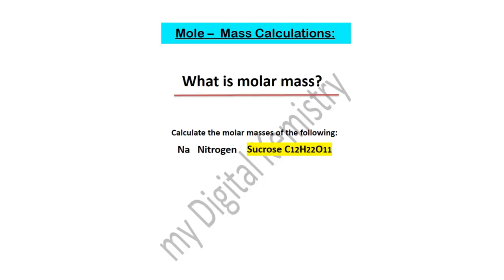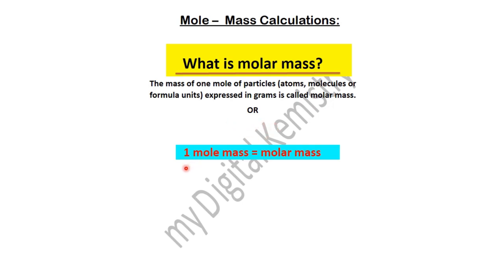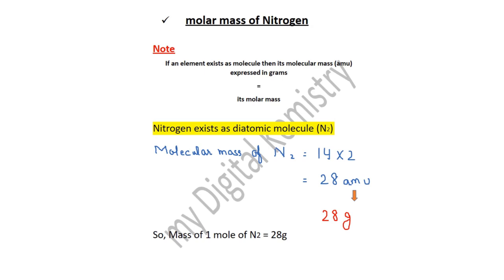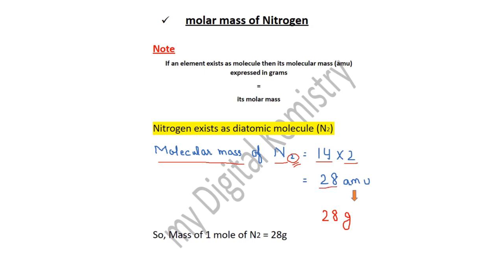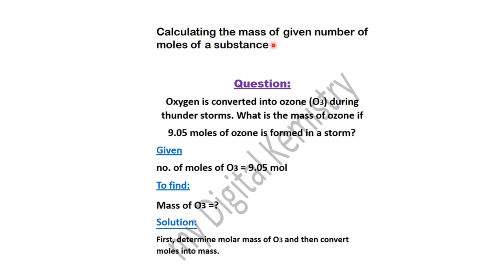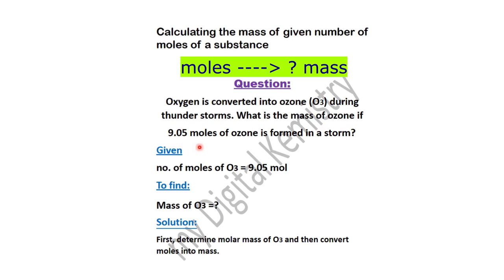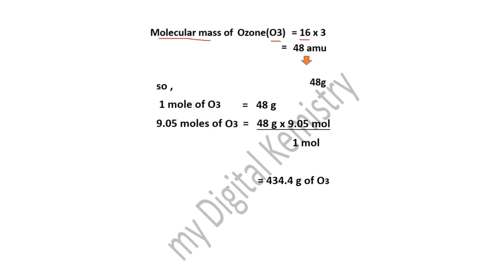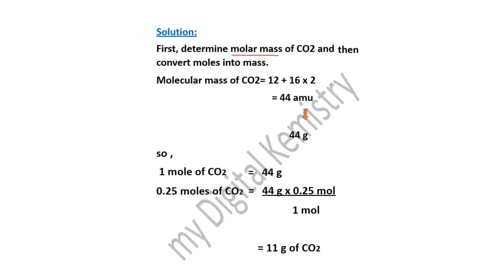Mole Mass Calculations Chemistry | Chemistry Class 9 Chapter 1 Mole Mass Calculations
✔Chemistry class 9 chapter 1 mole mass calculations❣ are explained with the help of the following points and important problems:-
🔹What is molar mass
🔹Calculate the molar masses of Na , nitrogen and sucrose
🔹Calculating the mass of a given number of moles of a substance
🔹Oxygen is converted into ozone (O3) during thunderstorms. What is the mass of ozone if 9.05 moles of ozone is formed in a storm?
🔹When natural gas burns CO2 is formed. If 0.25 moles of CO2 is formed, calculate the mass of CO2 is produced?

Avogadro's number and mole concept Notes

 Chemistry Free Downloadable pdf Notes

Explore more content like this on our channel.
Pakistan top education YouTube channel for chemistry class 9, class 10 and class 11,class12.